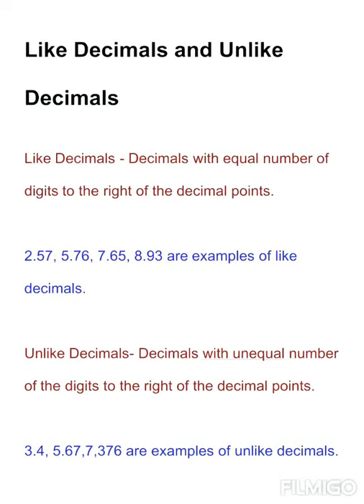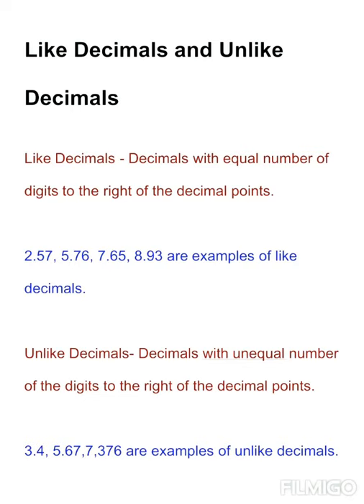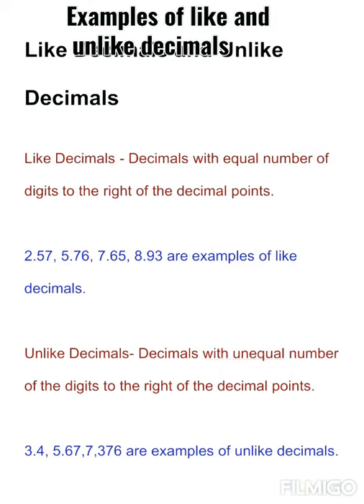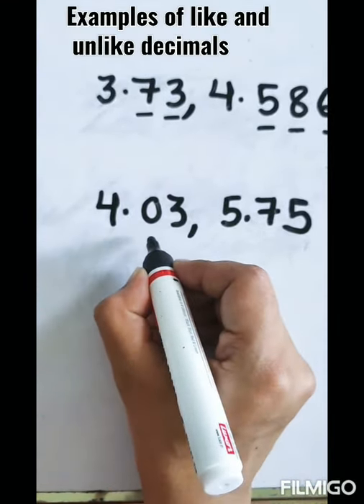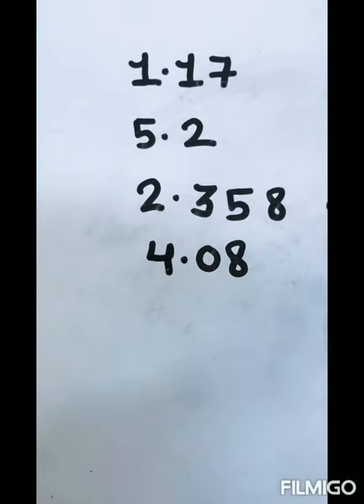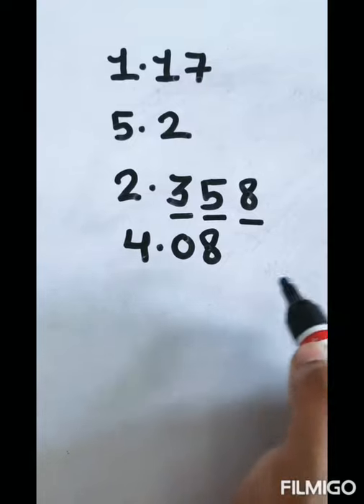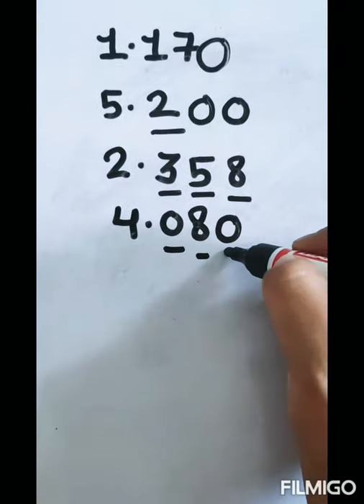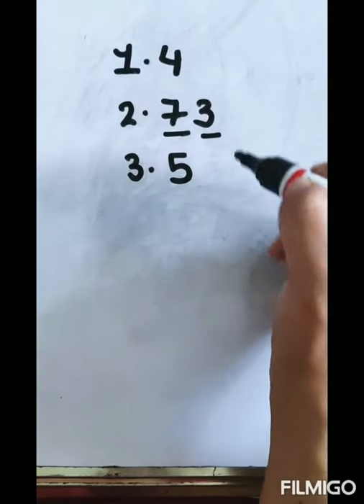Like and Unlike Decimals and Converting Unlike Decimals to Like Decimals